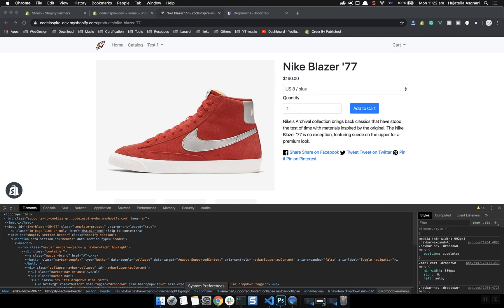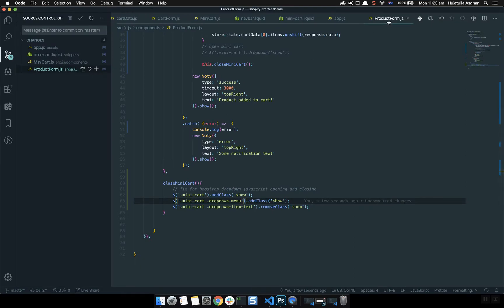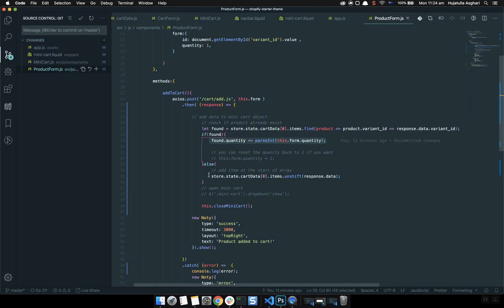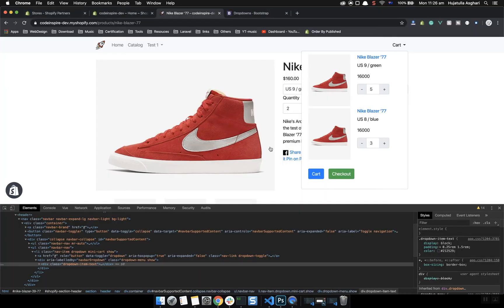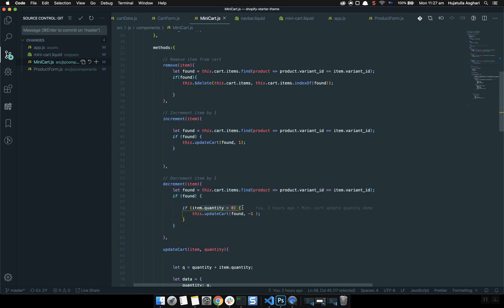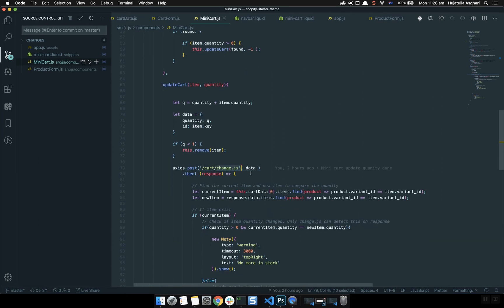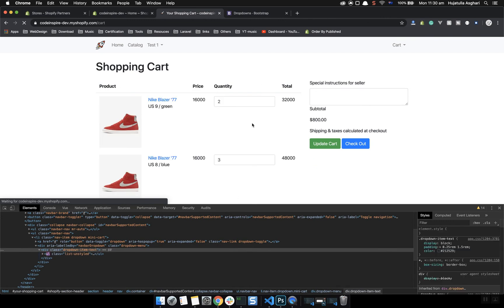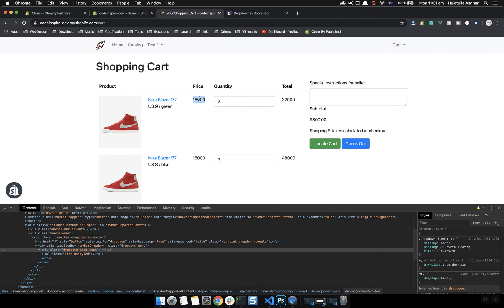44 - Shopify Add to Cart and Mini Cart Quantity done with Vuejs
44 - Shopify Add to Cart and Mini Cart Quantity done with Vuejs